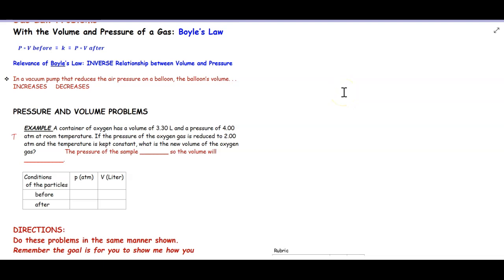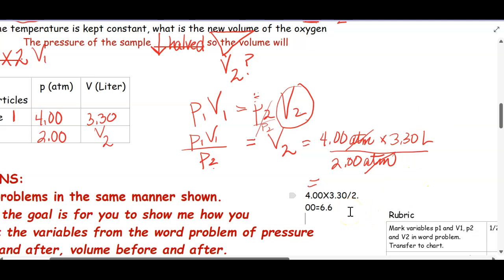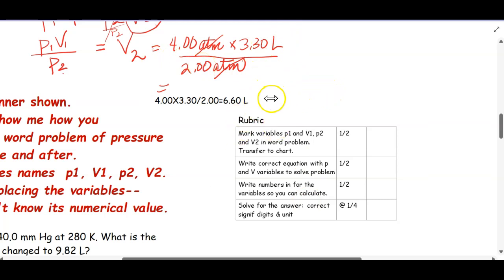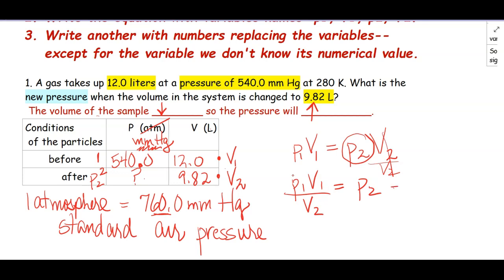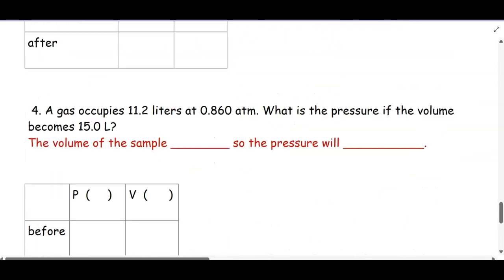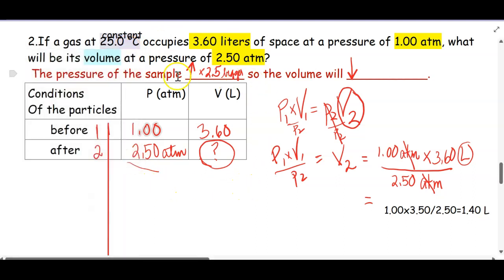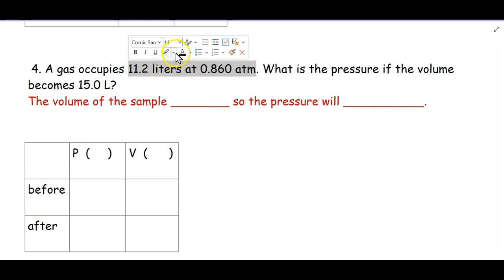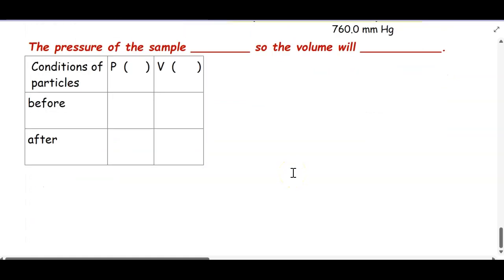pv=pv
We are workingon pressure volume problems for the first time.  We did simulations to derive the relationship between P and V when keeping the kelvin T and the number of particles constant.